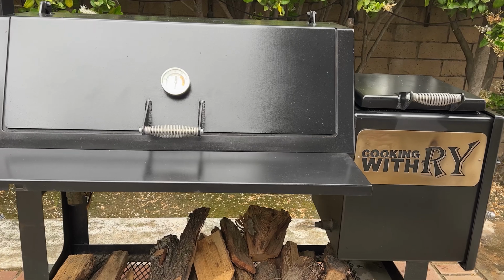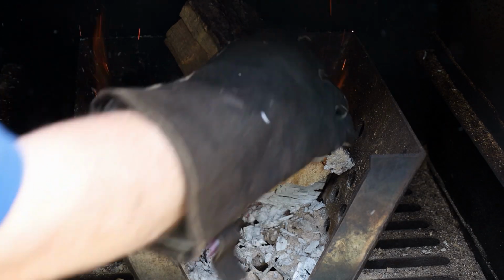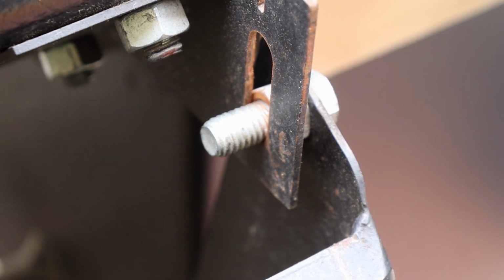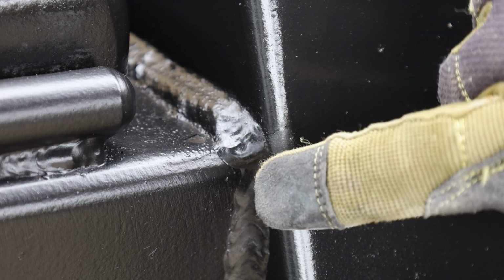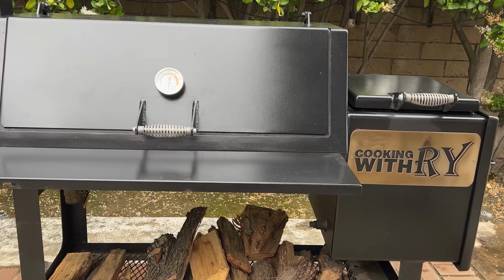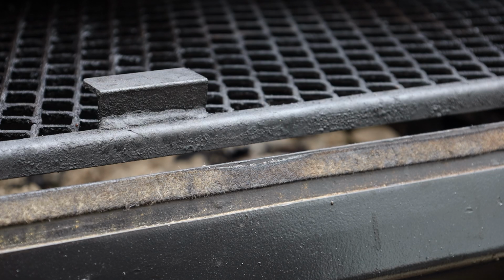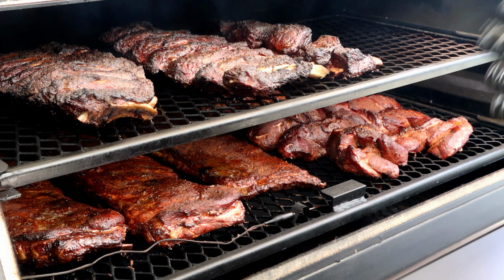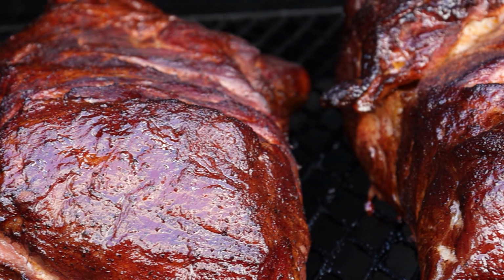What Happened After 3 Years With The Lone Star Grillz Offset Smoker?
After using the Lone Star Grillz 20x42 Offset Smoker for 3 years, what do I think of it?

Sear Pro Torch
Grill Gloves
Fire Resistant Gloves